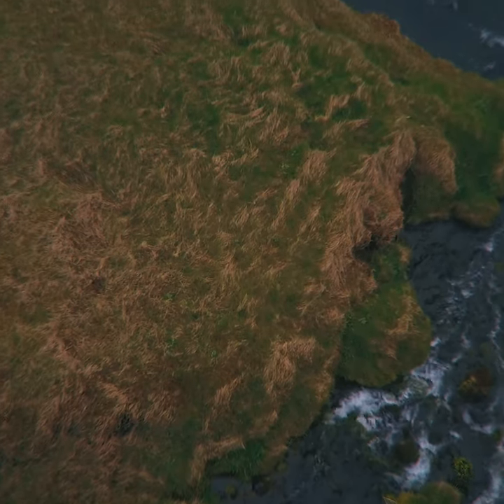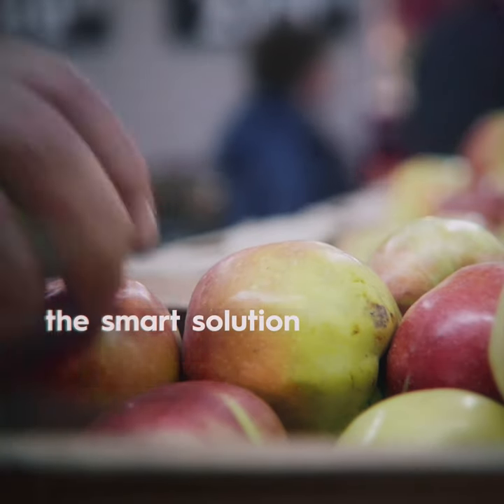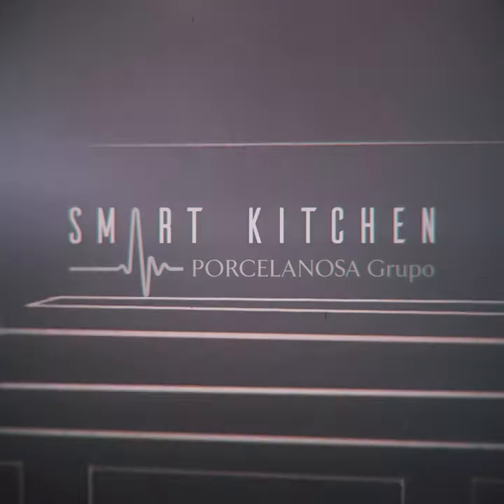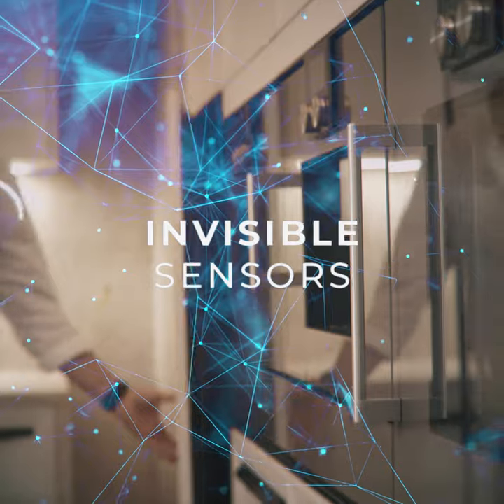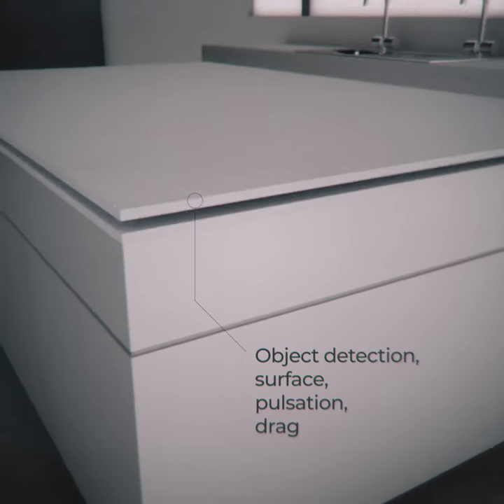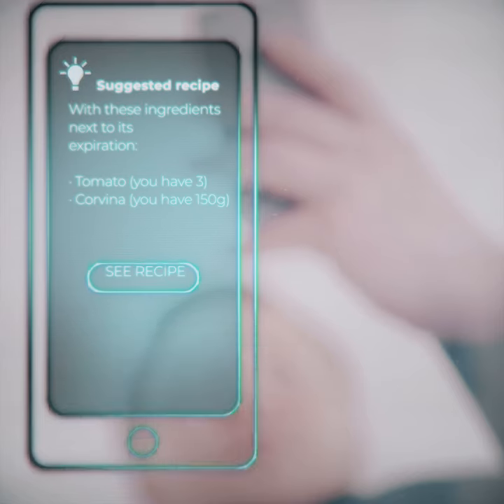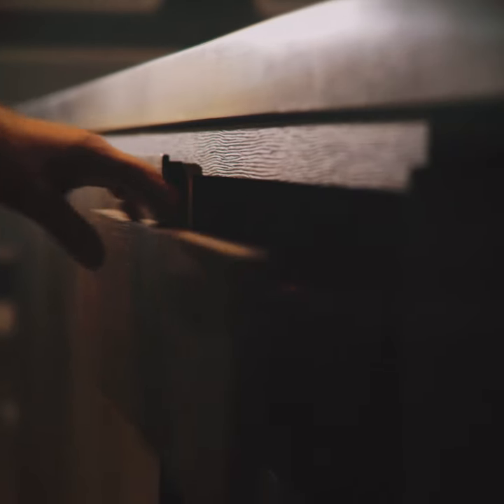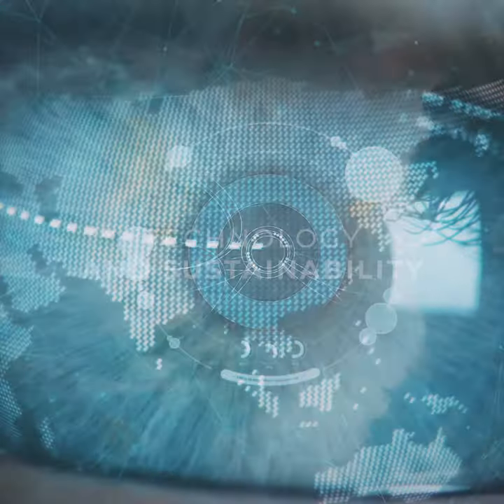GAMADECOR | Smart Kitchen (EN)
SmartKitchen is an intelligent kitchen that connects with users through sensors, with an integrated fridge, dishwasher, oven, sink, and shelves. Its worktop can also be converted into a bar: cooking elements and a second sink are concealed, increasing the volume of the workspace.
Artificial intelligence has made its way into kitchens by Gamadecor (PORCELANOSA Group), to make life easier for users and promote healthy living habits. These are the principles behind Smart Kitchen, the kitchen of the future that dazzled at the IF Design Award 2020.